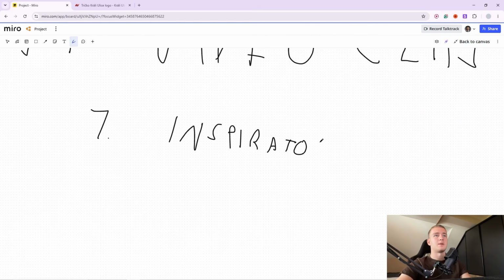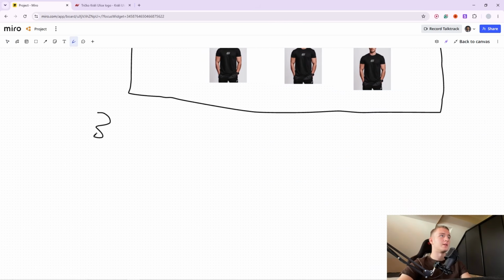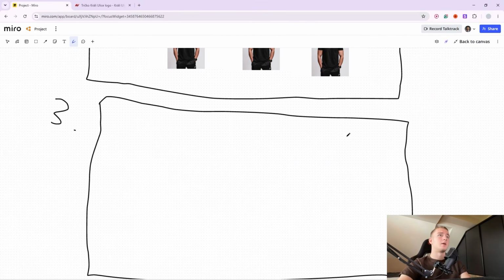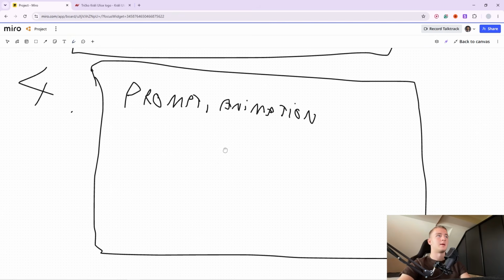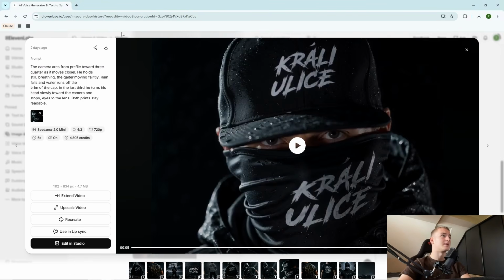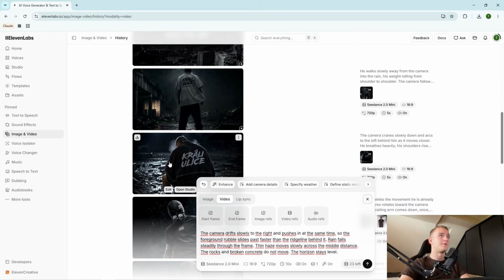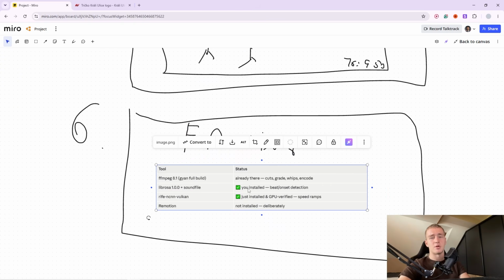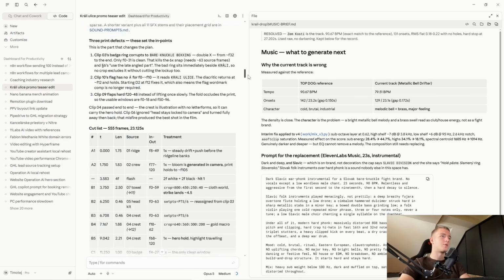Steal My Entire AI Video System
Most AI video generations are just raw clips.

The real difference comes from what you do with them after they’re generated.

In this video, I show you my full AI video generation system for turning individual AI clips into smooth, polished compilations.

We set up the editing tools behind the workflow, process the footage locally, improve motion with frame interpolation, and build a setup you can reuse for future AI video projects.

If you’re generating AI video but still manually stitching everything together, this is the system I use to take it further.

Tools used:
• FFmpeg
• librosa
• soundfile
• RIFE

FFmpeg installation:

Windows:

winget install Gyan.FFmpeg

Install librosa + soundfile:

pip3 install librosa soundfile

For macOS or Ubuntu, replace windows in the RIFE filename with the version for your operating system.

Then unzip it:

unzip -o "$HOME/Tools/rife.zip" -d "$HOME/Tools"